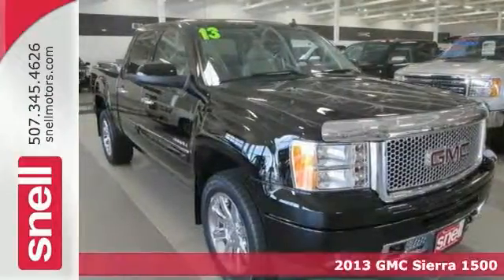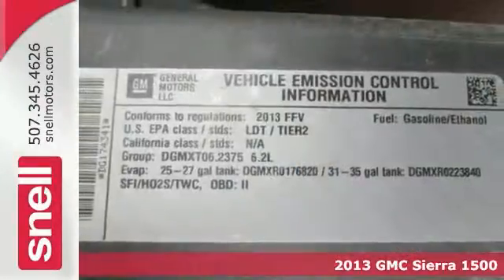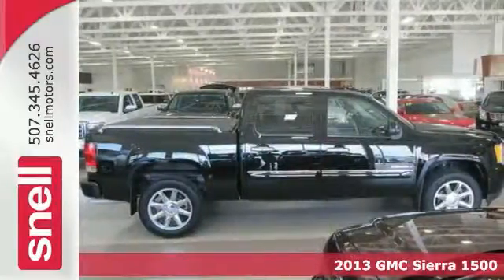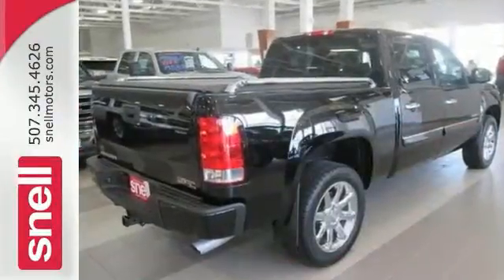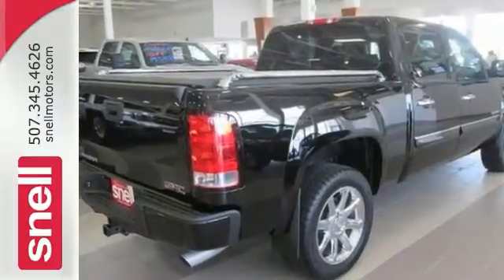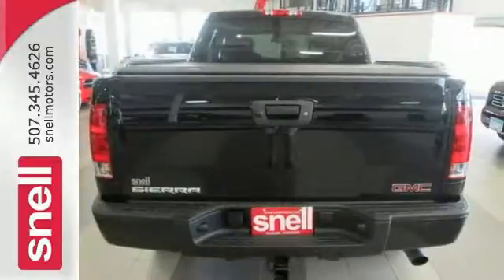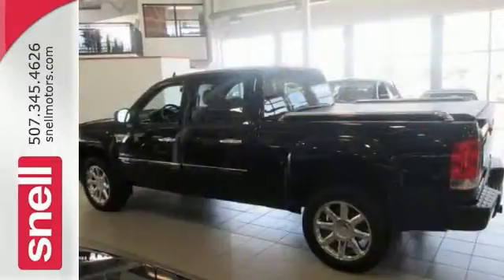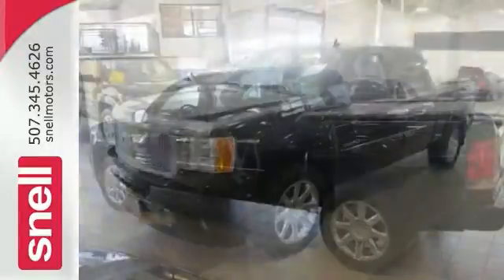2013 GMC Sierra 1500 Mankato Benning, MN PG174341 - SOLD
Year: 2013
Make: GMC
Model: Sierra 1500
Trim: Denali
Engine: 8 Cyl. 6.2L
Transmission: Automatic
Color: Onyx Black
Stock #: PG174341

Address:
50218309